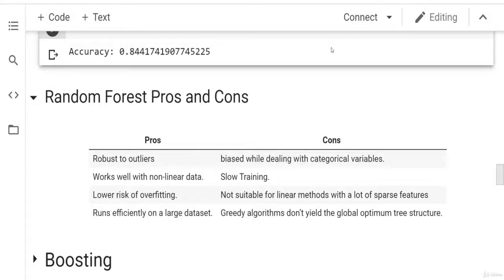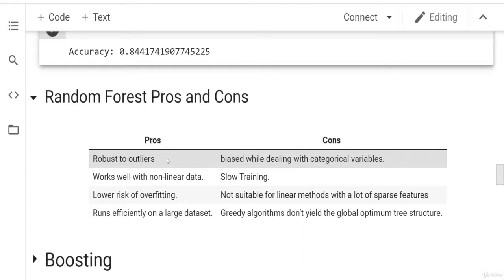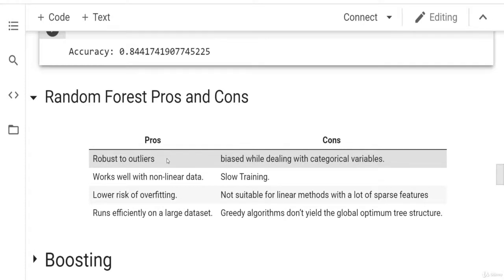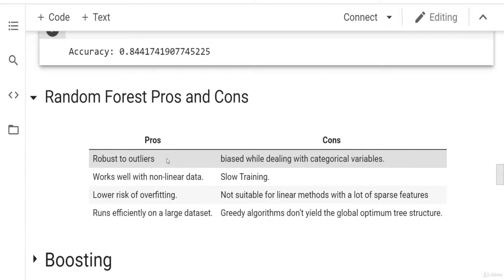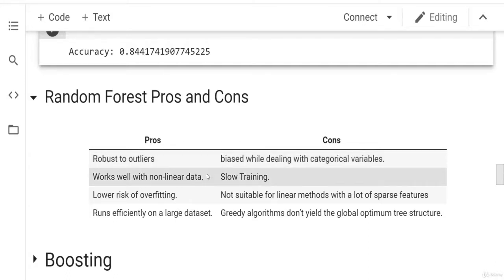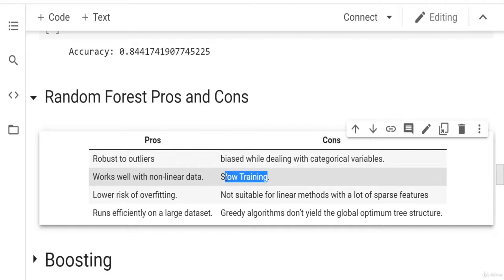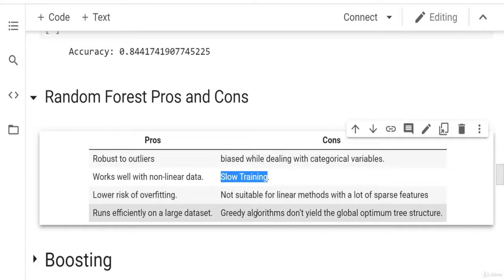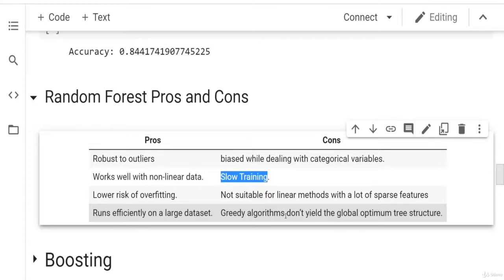104. Random Forests Pros and Cons